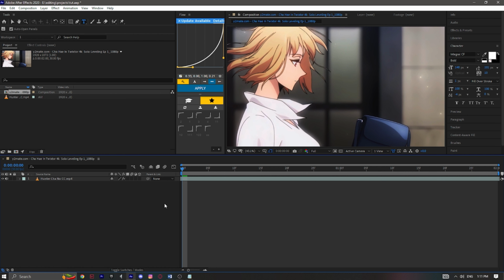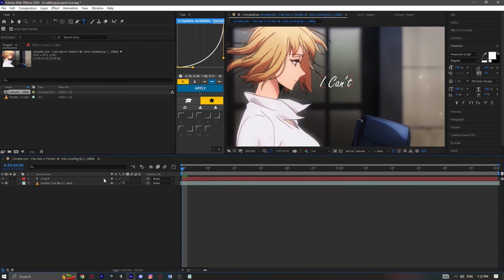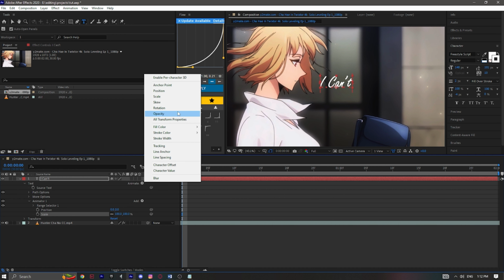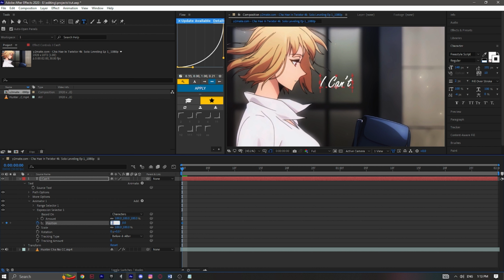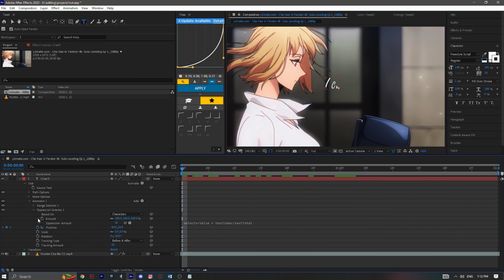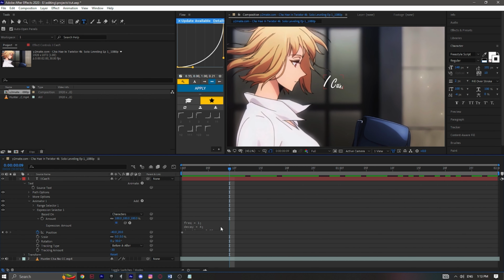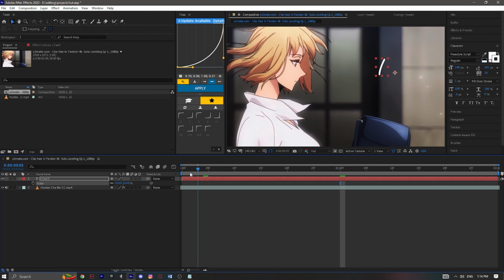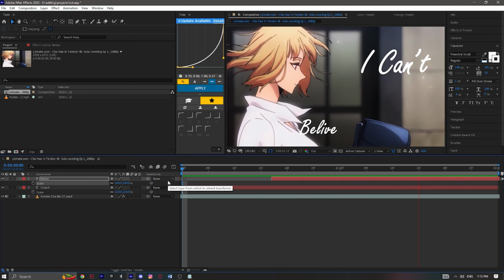Advance Text Animation Tutorial - After Effects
Hey guys this video is a tutorial for Text Animation like me on after effects

timestamps:
Intro - 0:00
Tutorial - 0:12
Outro - 3:15